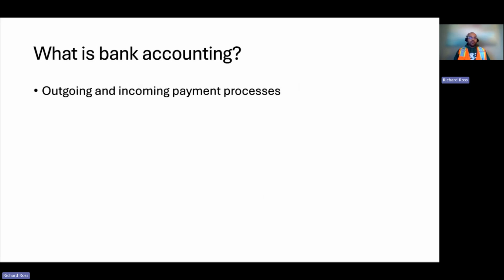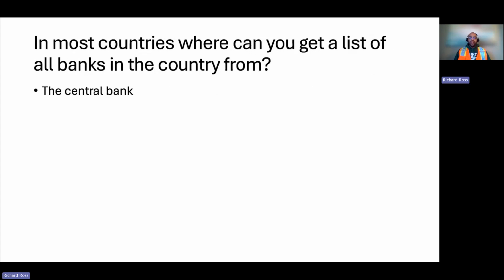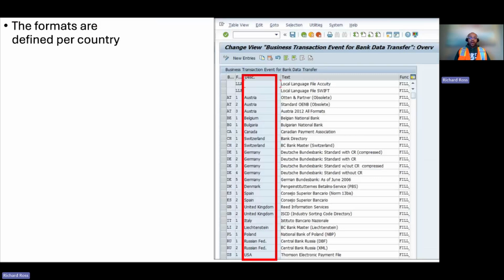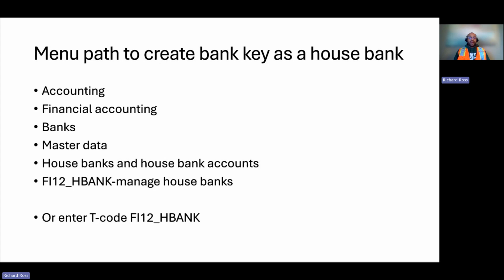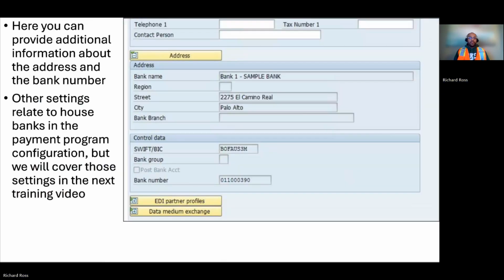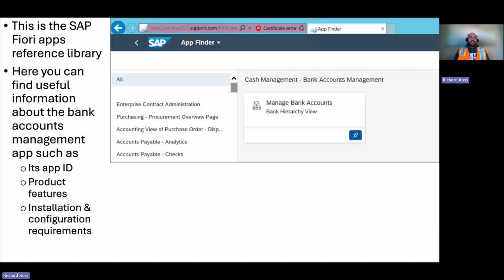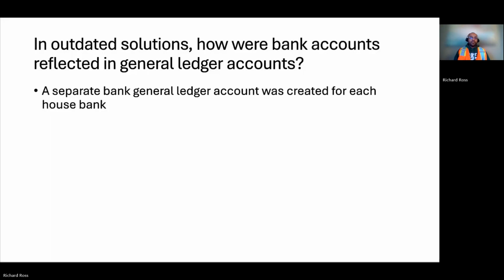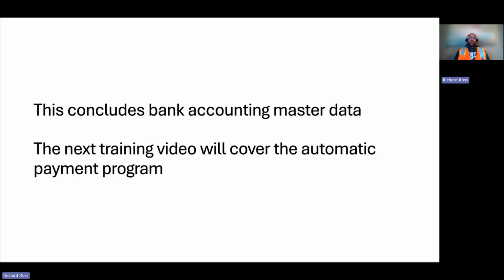SAP Bank Accounting - Master Data Configuration - Interview Questions Training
Bank Accounting
Master Data
1.  Bank Keys
2.  House Banks
3.  Bank Accounts and International Bank Account Numbers
4.  Simplified Bank General Ledger Accounts